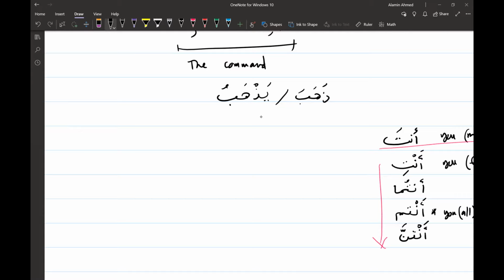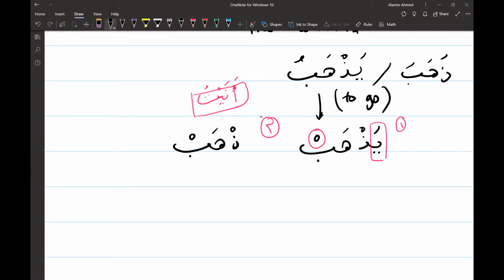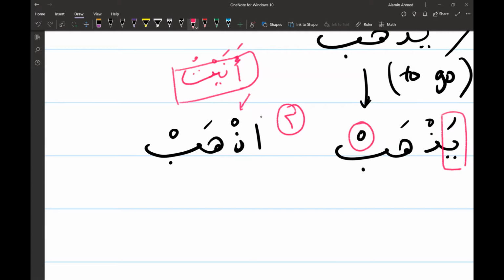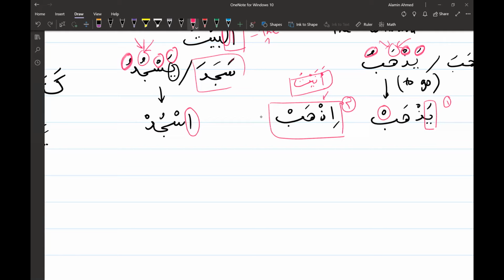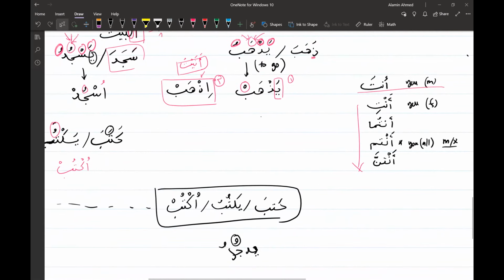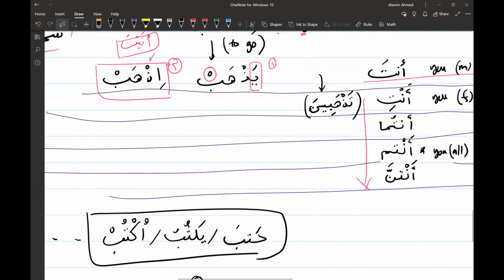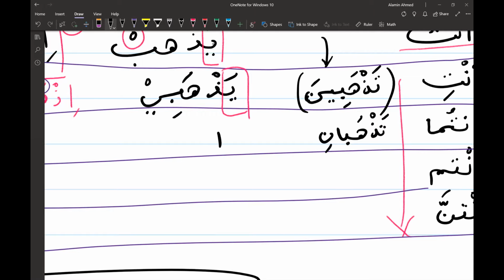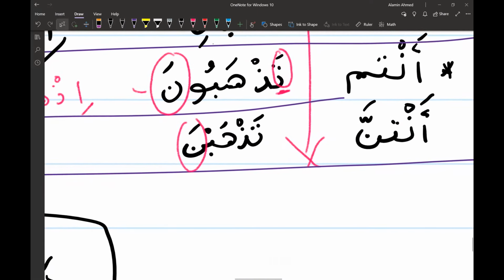Simple Arabic Grammar - Command verb conjugations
Arabic grammar, explanation of command verb conjugations.